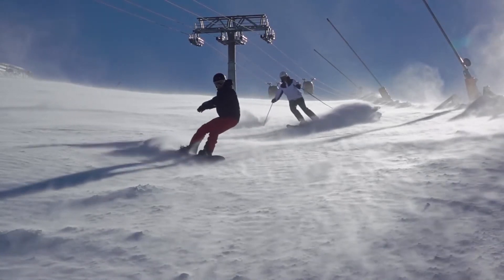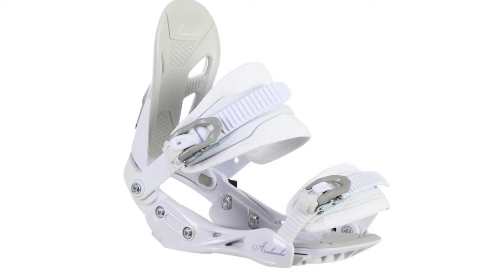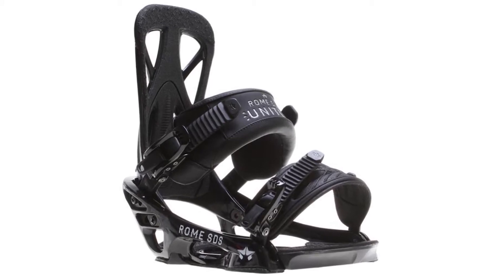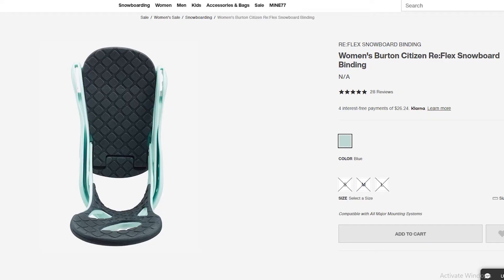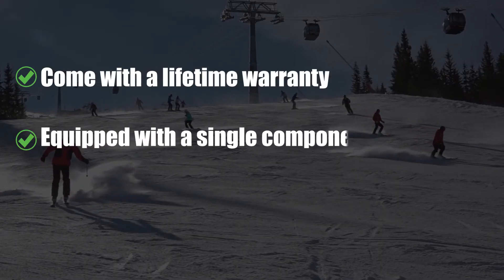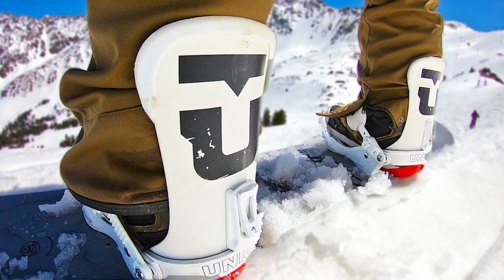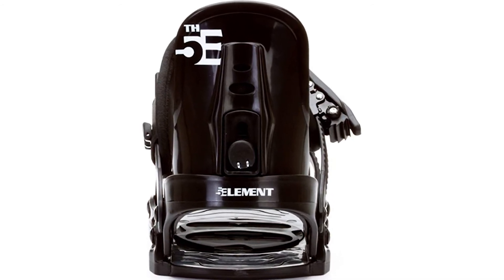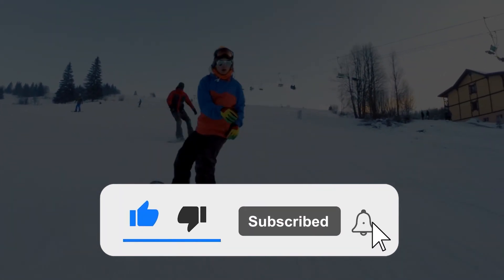Best Snowboard Binding Under $200: A Handy List (Our Favorite Picks)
Best Snowboard Binding Under $200: A Handy List (Our Favorite Picks). Welcome to our review of the Best Snowboard Binding Under $200.

Avalanche Serenity
Avalanche serenity can be used by a beginner to intermediate skilled snowboarders, the bindings are tool-free adjustable and can integrate with the standard four-hole snowboard mount. The toe strap style is traditional and the binding has been equipped with universal straps that work with different types of boots.
The bindings feature the heat-molded EVA straps designed to offers a snag fit to your ankles, the straps are easily adjustable and can be modified on the fly.

Rome United
Rome United suits beginners to Intermediate skilled snowboarders and has a medium flex rating. The bindings feature the contour ankle strap that is not only soft, and comfortable but durable. The minimalist toe strap has been designed to snugly wrap on the toe of the boot and which enables a smooth flexing control. The bindings are characteristic of varied strap positions meaning that wearers can customize the level of strap support that fits their style.

Burton Citizen
Burton Citizen has achieved the perfect balance between performance and pleasure, the binding has been made with the Flex technology which makes it compatible with a wide variety of boards. And the new strap package adds to the overall comfort support while the flex slider makes strapping in, a breeze. The binding also features the stretched hinging zone that allows the heel strap to flex and fall fully open.

Union Force
Union Force are for use by intermediate and advanced riders and has been made with the light and sleek magnesium buckles that are quite durable in the mountain. The incorporated 2.0 Rhombus toe straps offer multi-positional options, the toe straps come complete with a thermoplastic anti-slip material that keeps the riders locked in and on-point.

5Th Element Stealth 3
The 5th Element Stealth 3 is a budget-friendly performance binding and can be used by riders of all levels. The bindings are made of a convertible toe strap that conforms easily to any boot shape enabling full control over the board. The base plate is padded, a feature that minimizes vibrations and chatter enabling an effortless and stable ride.